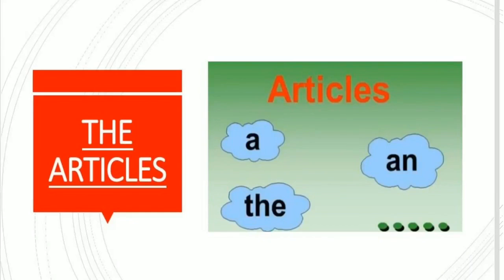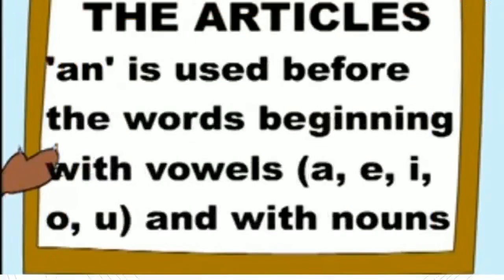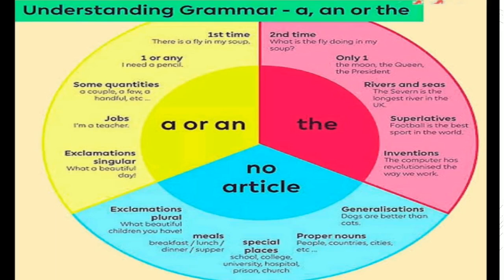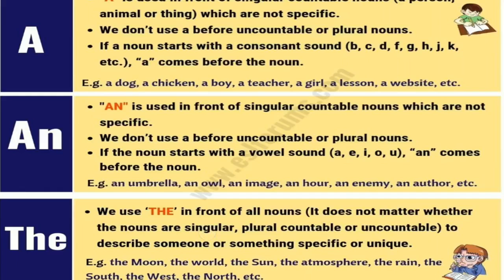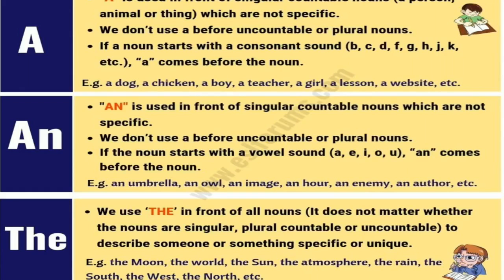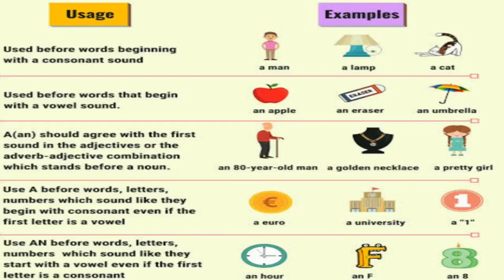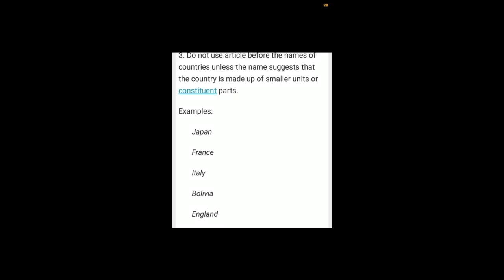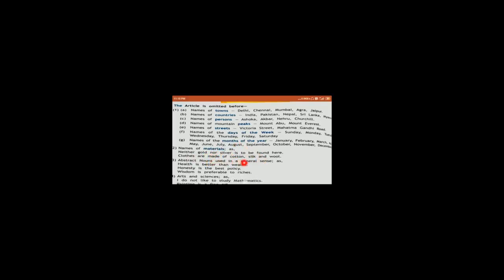THE ARTICLES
Simple & lucid explanation